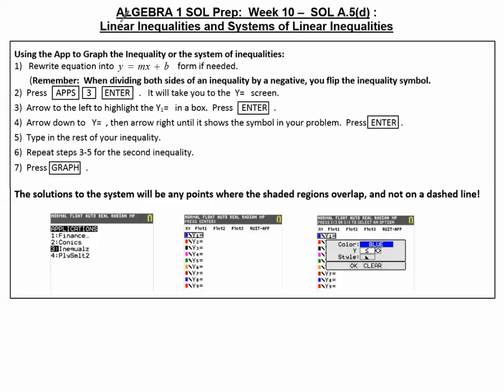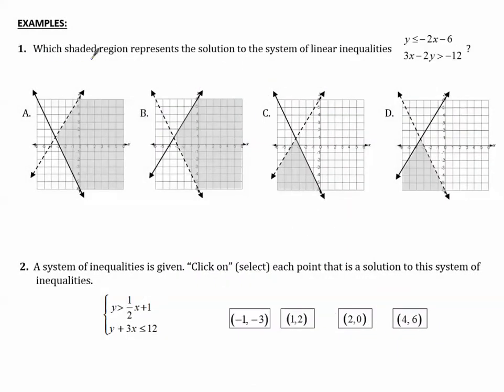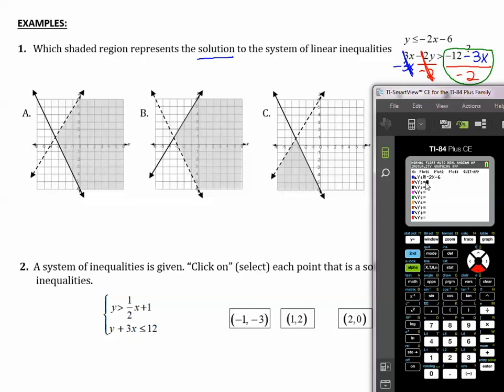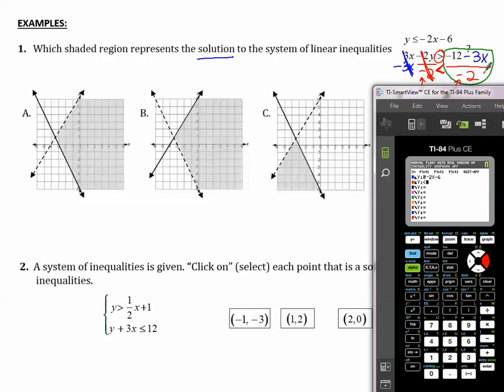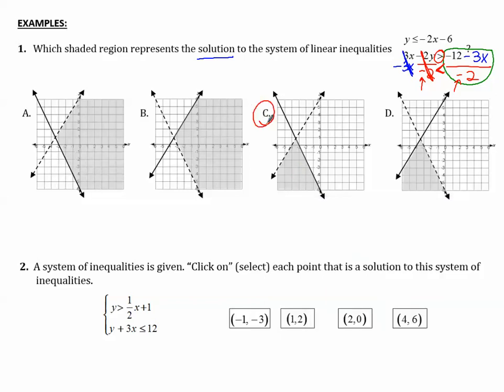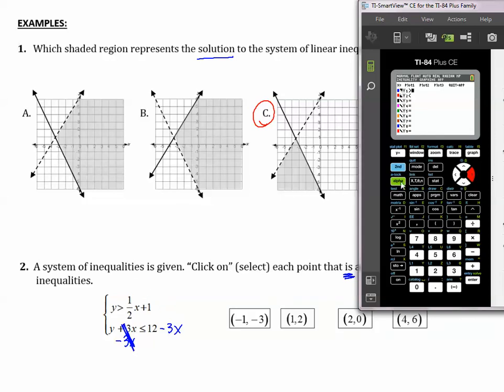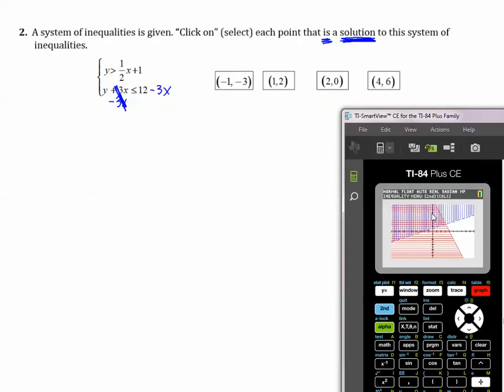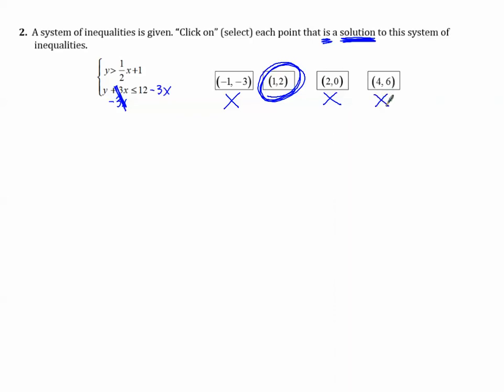SOL Algebra I Week 10 Systems of Inequalities